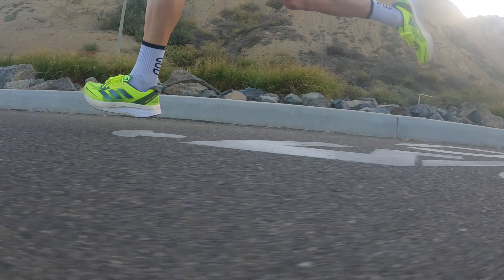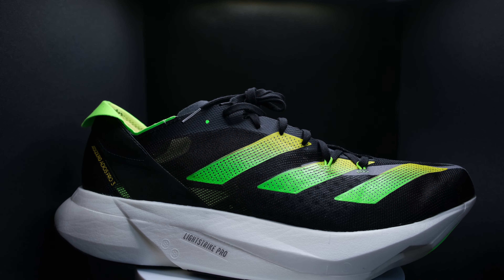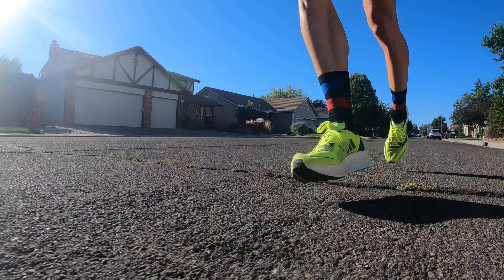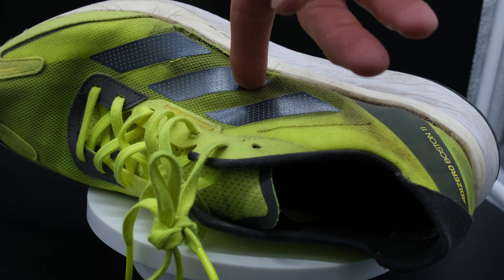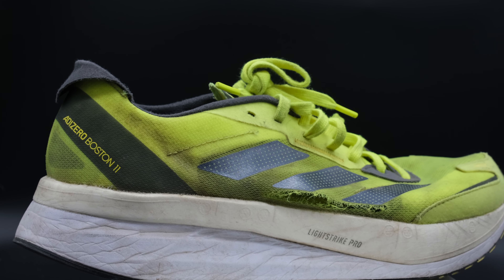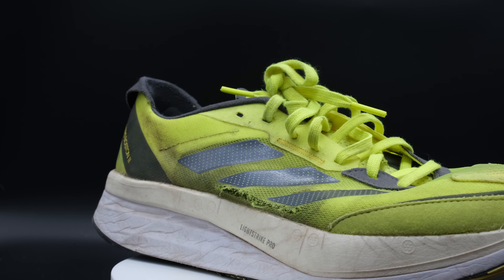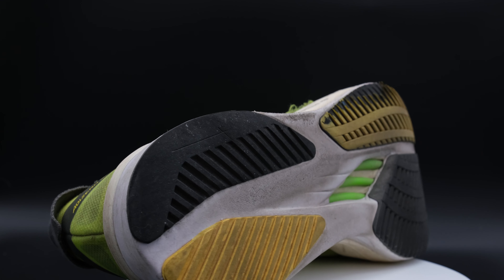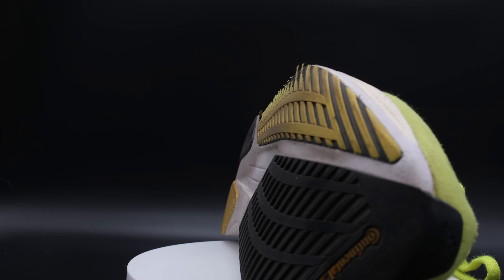ADIDAS BOSTON 11 Upper Failure!!!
Shoes in my current rotation:
Easy Day: Nike Infinity React, Asics Glideride, Hoka Clifton
Tempo: Asics Novablast, Hoka Carbon X2, Adidas Adizero Pro
Race: Saucony Endorphin Pro, Nike Vaperfly 2, Adidas Adios Adizero Pro
Products I use daily/weekly:

Hyperice Massage Gun
Garmin 945
GoPro Hero 9
Selfie Stick
Foam Roller
Ice Packs Reusable
Soda Stream